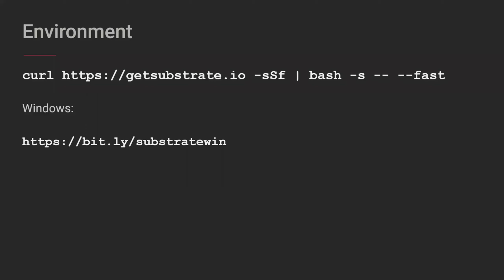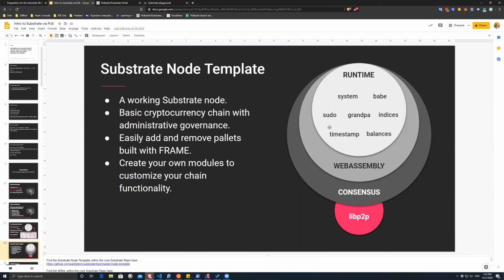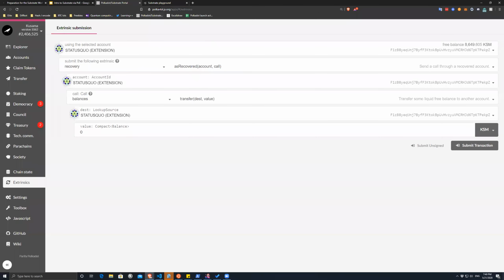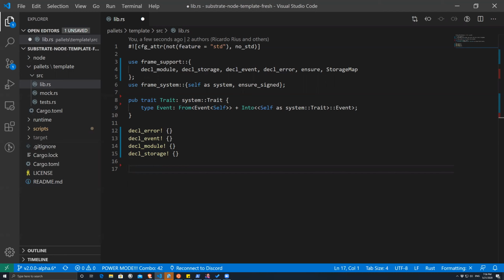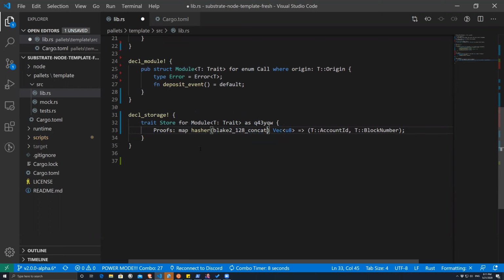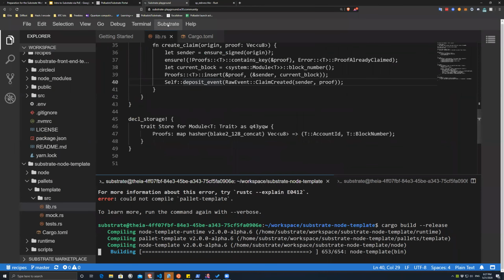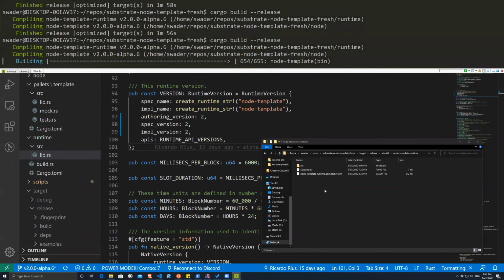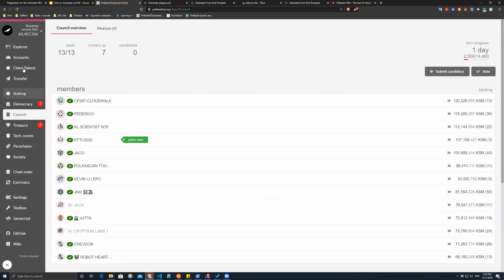REIMAGINE 2020 v1.0 - Web 3 Substrate Workshop